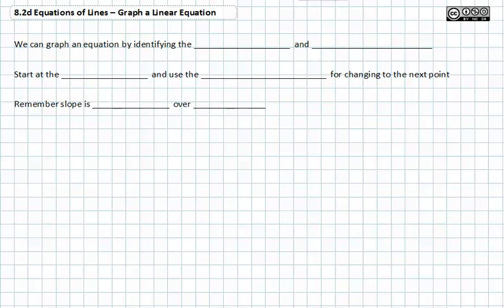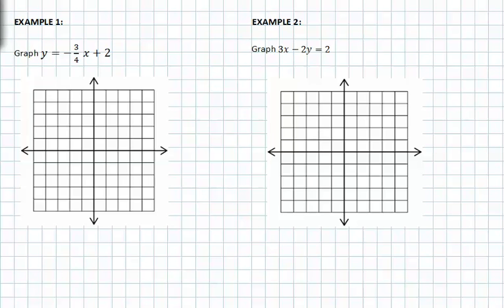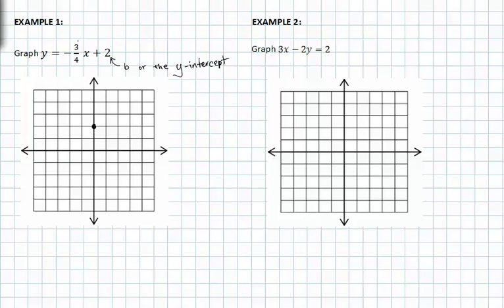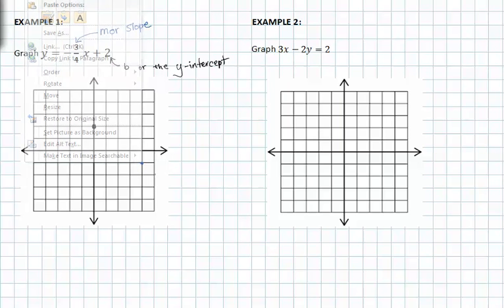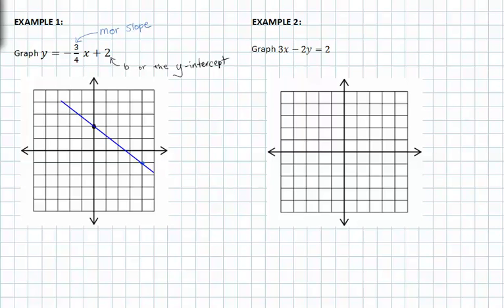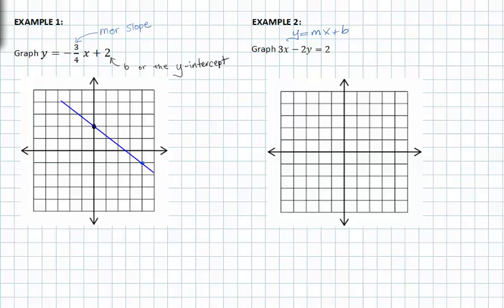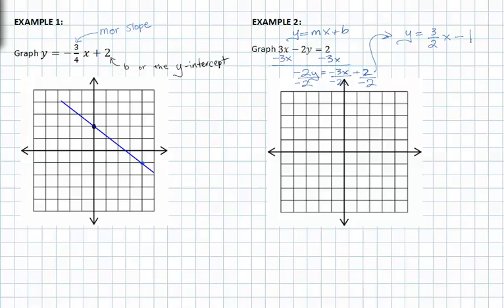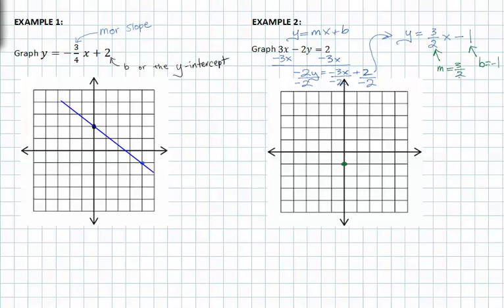8.2d : Graph a Linear Function